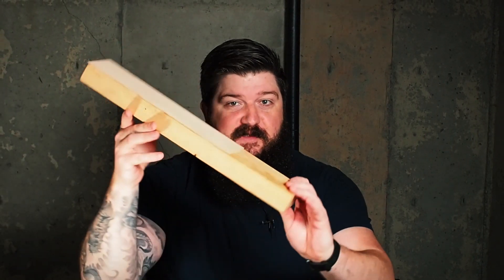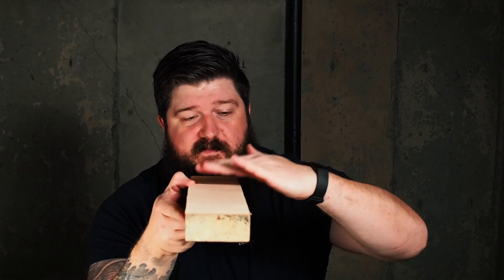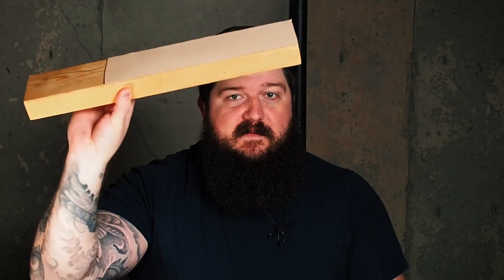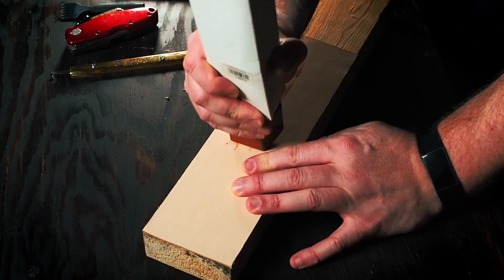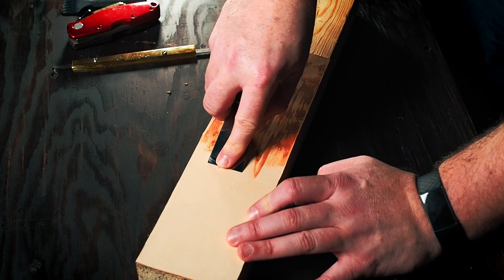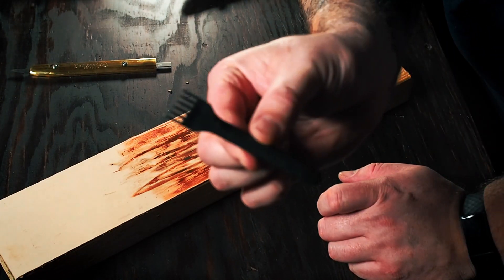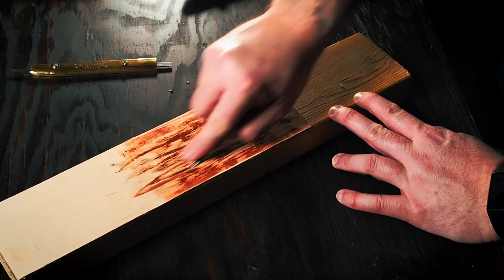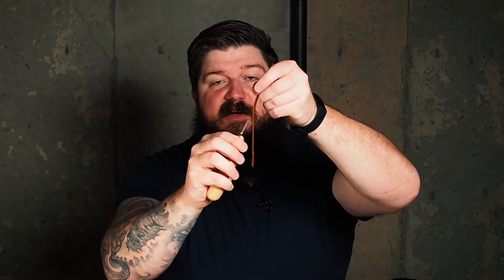How to Strop a Skiving Knife and Your Other Leather Working Tools - Keep Your Tools SHARP!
Keeping your leather working tools sharp will save you a huge headache. Trying to use dull tools is a huge pain and makes your work look like crap. For the few seconds it takes to strop your leather working tools and knives, just do it.

Barbers Strop
Strop Board

If you're looking to spend a few more bucks on better quality tools, I'd go with these:

If you liked this video, check out my Beginner Leather Working Playlist where I make beginner leather working tutorial videos, show you some tips and tricks, and give you a few beginner leather working projects to try out.

In This Video:
0:00 Intro

For a small amount per month, you gain access to a private Discord server, exclusive content, get a shout out in my videos, and help me to grow the channel and produce more helpful content.